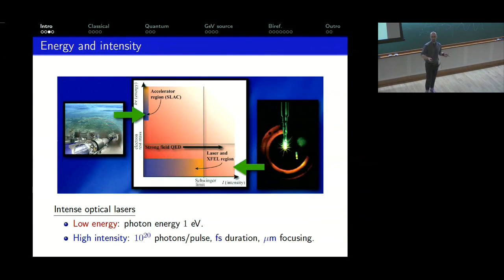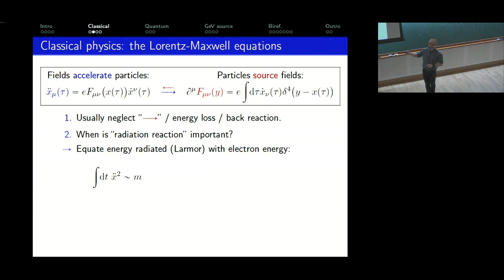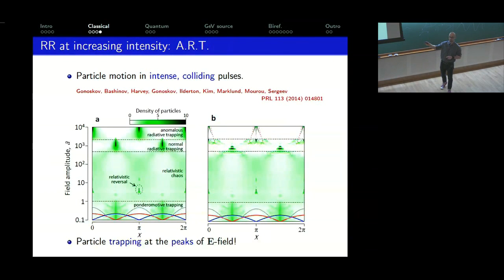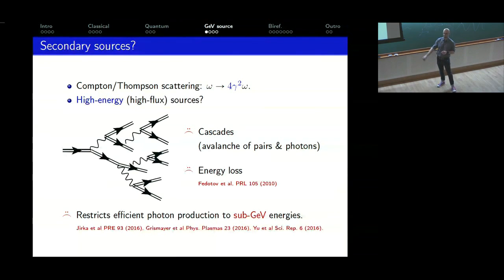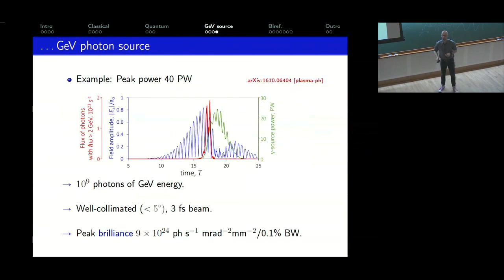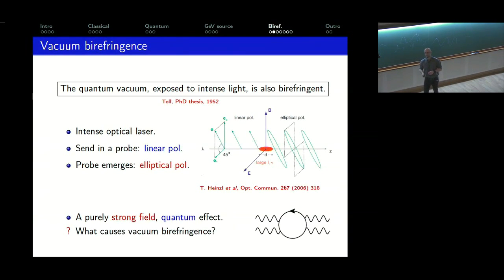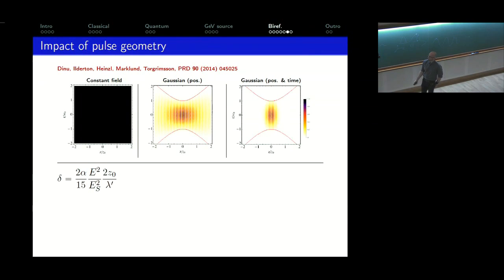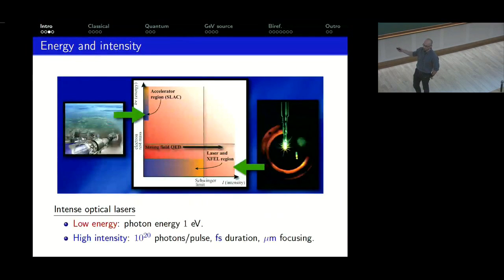Fundamental quantum physics in intense laser fields by Anton Ilderton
06 March 2017 to 17 March 2017

Announcement

0:00:00 Start
0:00:10 Fundamental quantum physics in intense laser fields
0:00:22 Our group in Plymouth, UK
0:01:28 Energy and intensity
0:03:03 Outline
0:03:44 When is a field "strong"?
0:06:40 Classical physics: the Lorentz-Maxwell equations
0:14:59 RR at increasing intensity: A.R.T.
0:16:10 Quantum effects: estimates
0:19:27 Pair production.
0:21:36 Secondary sources?
0:24:20 The State of the A.R. T.
0:27:02 GeV photon production.
0:28:34 GeV photon source
0:34:35 Vacuum birefringence
0:35:28 What is vacuum birefringence?
0:36:11 Effective descriptions
0:38:10 How would we measure it?
0:44:07 Upcoming experiments
0:44:44 Summary and conclusions
0:45:43 and finally
0:46:41 Q&A